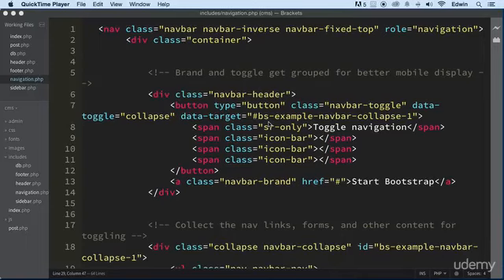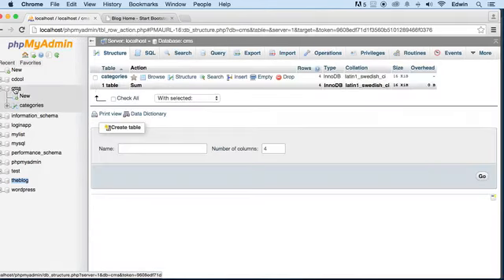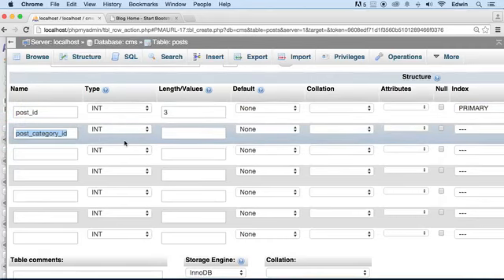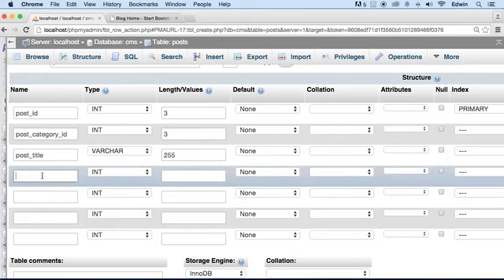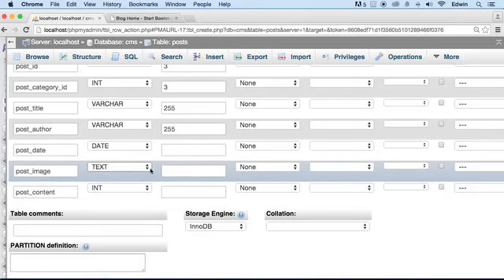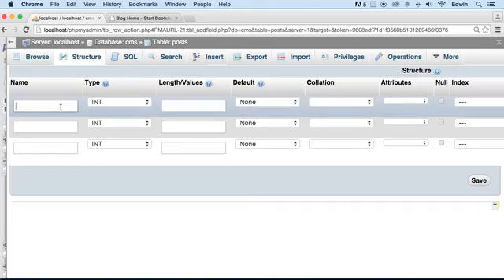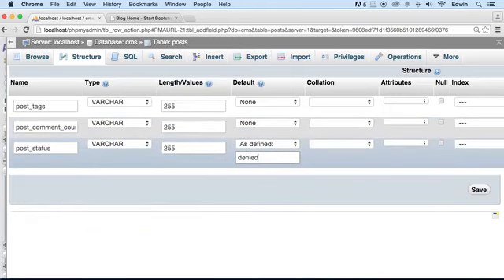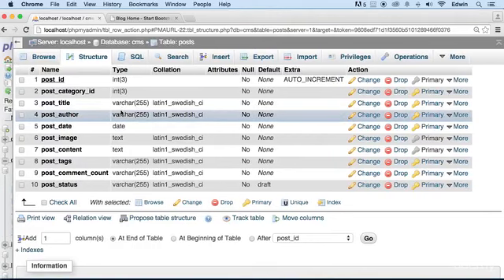8 Creating the posts table - CMS PROJECT BLOGGING SYSTEM FRONT END & FIRST STEP - PHP COURSE CMS